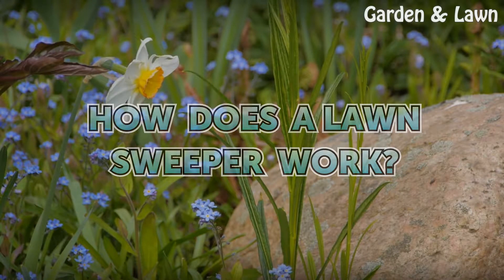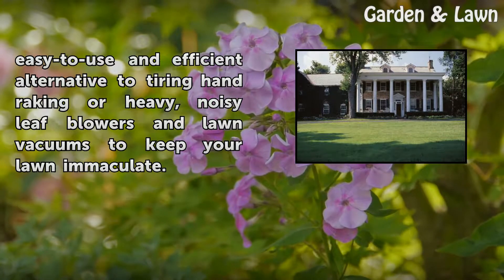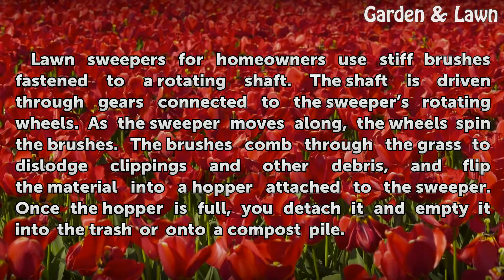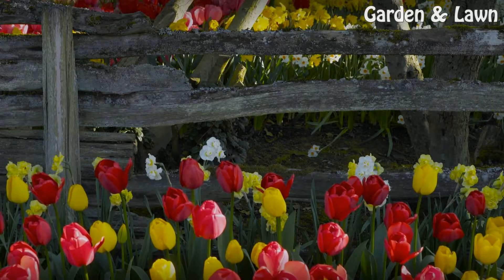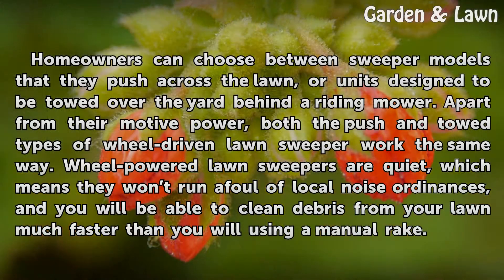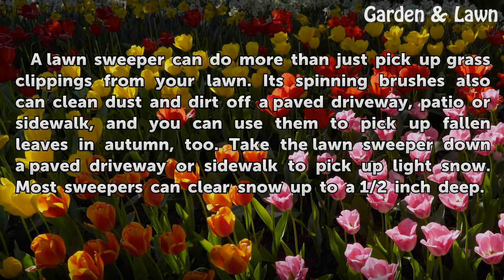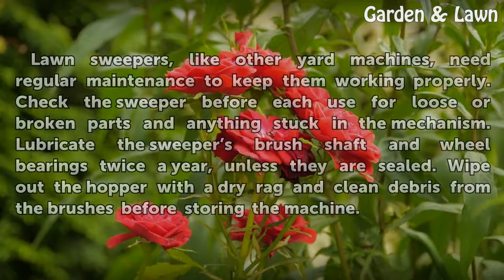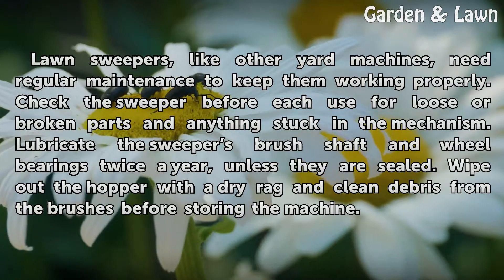How Does a Lawn Sweeper Work?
How Does a Lawn Sweeper Work?. A lawn sweeper is a piece of mechanical yard maintenance equipment that picks up grass clippings, twigs, leaves and other lightweight debris from your yard. Lawn sweepers are a lightweight, easy-to-use and efficient alternative to tiring hand raking or heavy, noisy leaf blowers and lawn vacuums to keep your lawn...

Table of contents How Does a Lawn Sweeper Work?
Sweeping Brushes 00:39
Push or Tow 01:12
Other Uses 01:43
Basic Maintenance 02:11